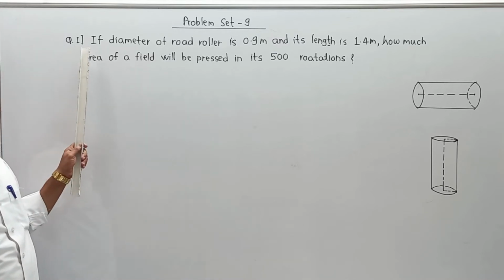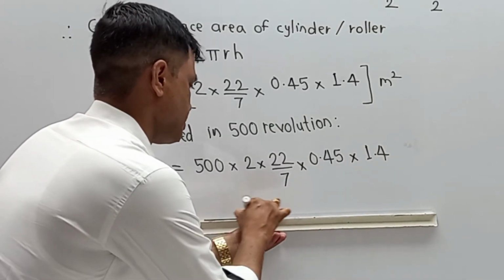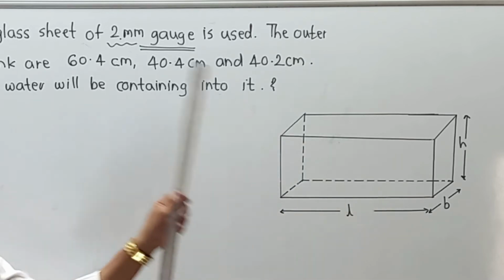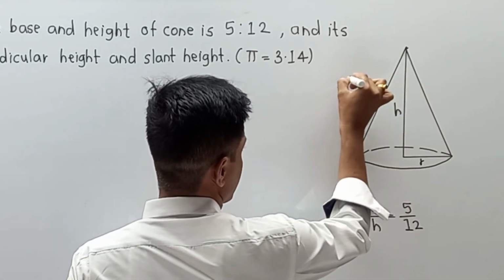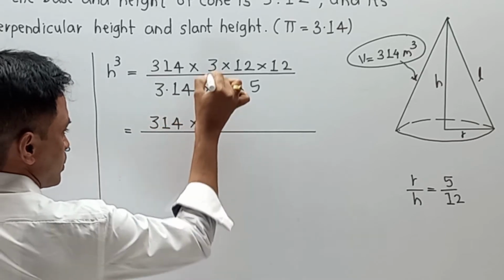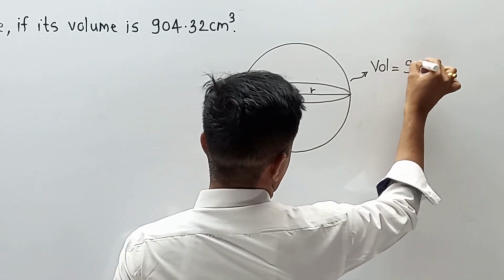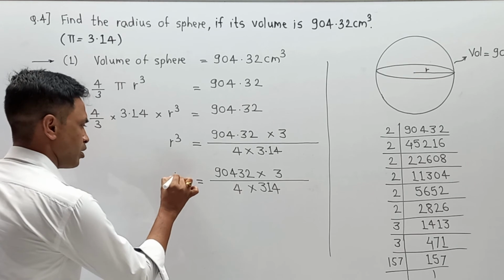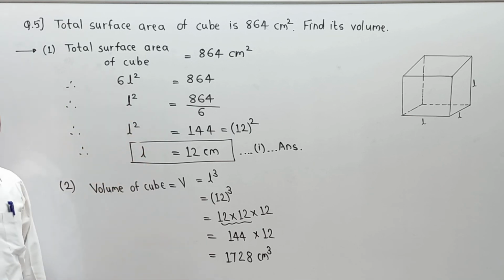Standard 9 , Chapter 9- Surface Area and Volume , Maharashtra Board , Practice Set 9 , Lecture No 6.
Standard 9 , Chapter 9- Surface Area and Volume , Maharashtra State Board , Practice Set 9 , Problem 1 to 5, Lecture No 6.